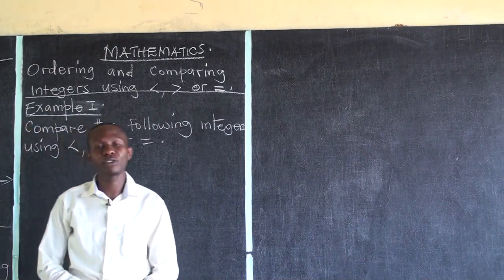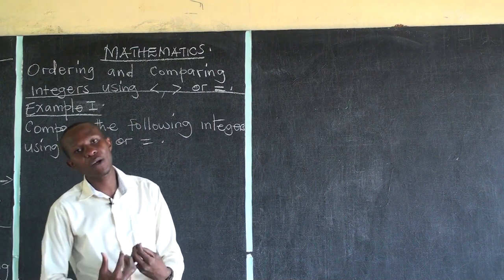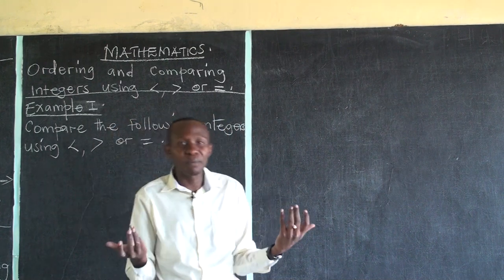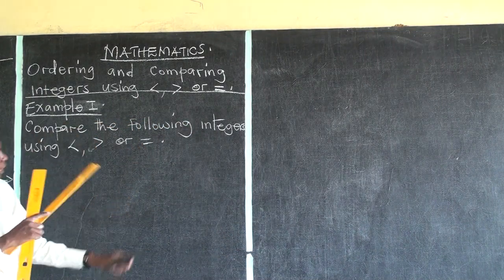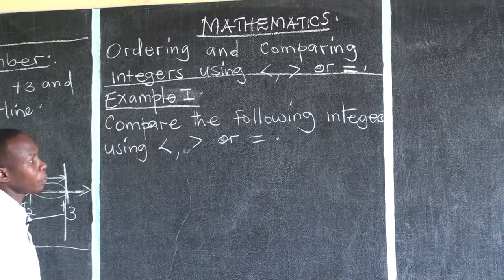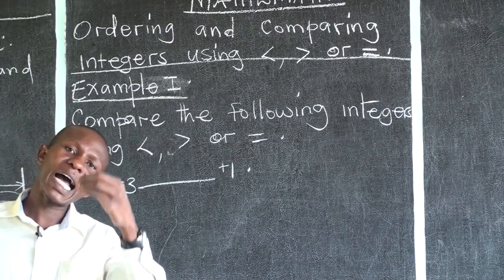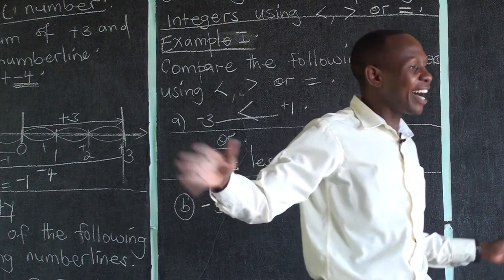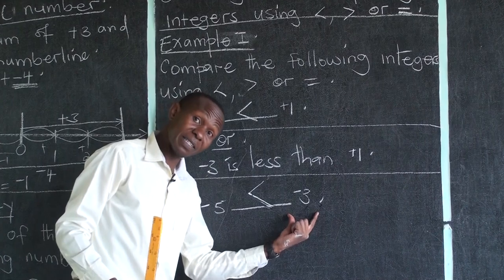MATH lesson 32 Ordering and comparing integers